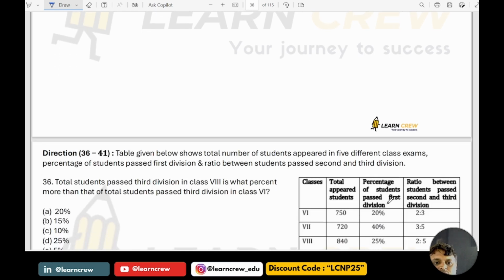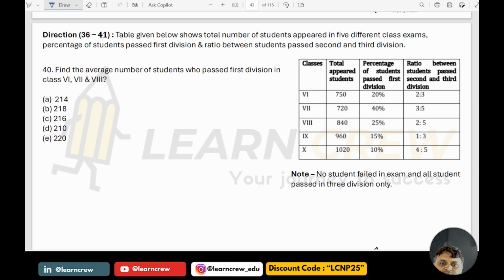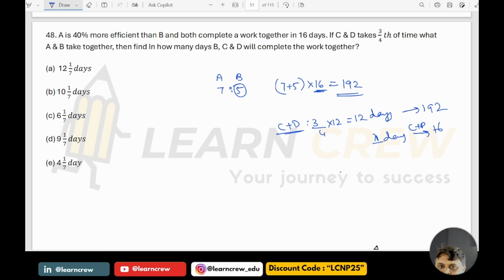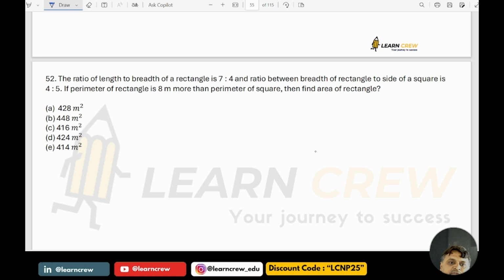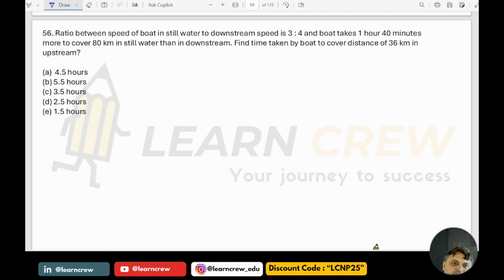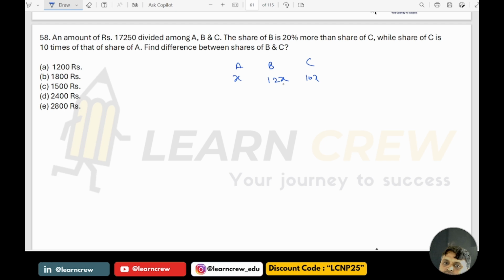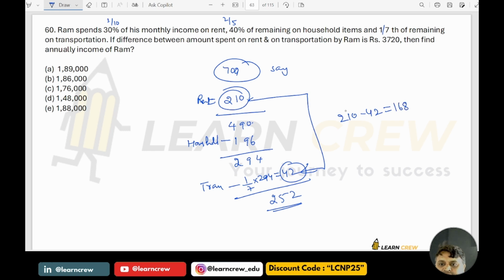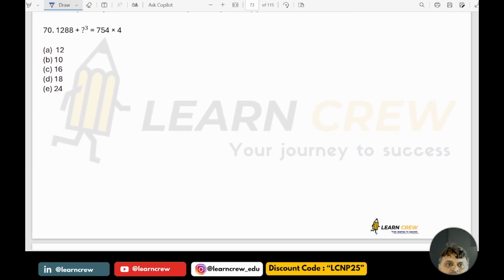Super 20 Test Series - IBPS Clerk- Mock test 11 | Quantitative | Naresh Panda | Learncrew